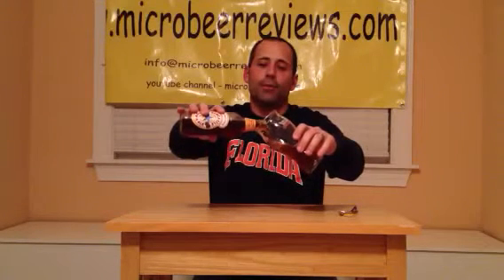NewCastle Brown Ale Beer Review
Thumbs UP or Down: Up

Overall Rating: 4

Blend: Nut Brown Ale

ABV%: 4.7

Brewery:  The brand is owned by Heineken and produced at their John Smith's Brewery in Tadcaster, North Yorkshire, England

How the brewery describes the beer: The brand is owned by Heineken and produced at their John Smith's Brewery in Tadcaster, North Yorkshire, England.
It was launched in 1927 by Colonel Jim Porter after three years of development. The merger of Newcastle Breweries with Scottish Brewers afforded the beer national distribution, and United Kingdom sales peaked by the early 1970s.[2] The brand underwent a resurgence in the late 1980s-early 1990s with a cult revival in student unions.[2] By the late 1990s the beer was the most widely distributed alcoholic product in the UK. By the 2000s, the majority of sales were in the United States, where the beer has proven extremely popular, although it still sells 100 million bottles annually in the UK.[3][4] In 2005, brewing was moved from Newcastle upon Tyne to Dunston on the other side of the River Tyne, and in 2010 moved entirely to Tadcaster, North Yorkshire.
Newcastle Brown Ale is perceived in the UK as a working man's beer, with a long association with heavy industry, the traditional economic staple of the North East of England.[1] Ironically, in export markets it is seen as a trendy, premium import and is predominantly drunk by the young.[1] It was one of the first beers to be distributed in a clear glass bottle, and it is most readily associated with this form of dispense in the UK, being very rarely seen on draught.
The brand was the kit sponsor of Newcastle United football club between 1995 and 2000, during which time the team challenged for the Premier League title and appeared at Wembley four times

Price: $9/ six pack

Would I Buy Again: Yes